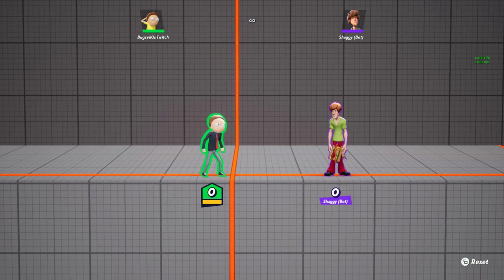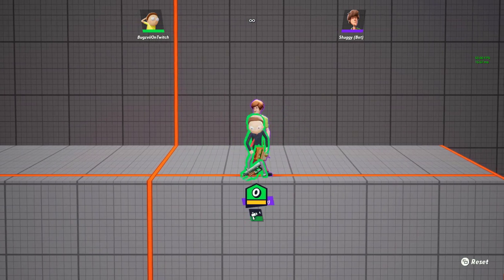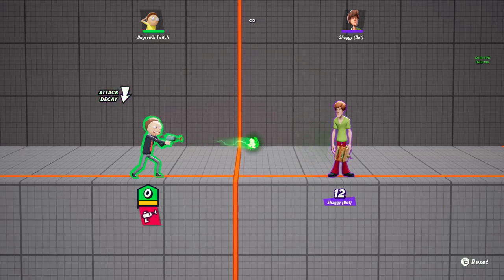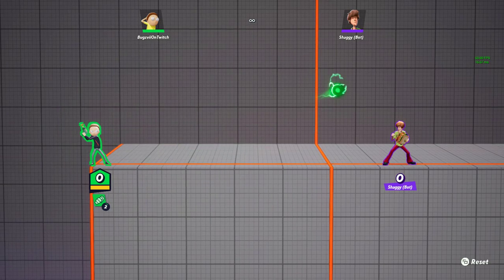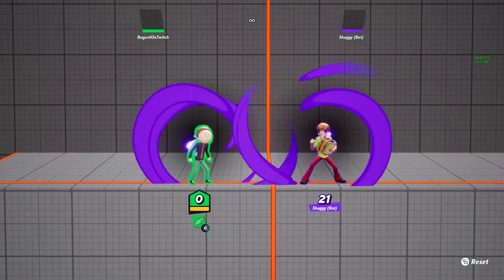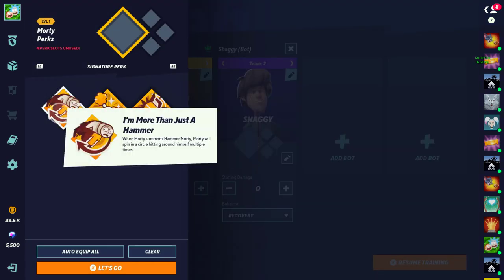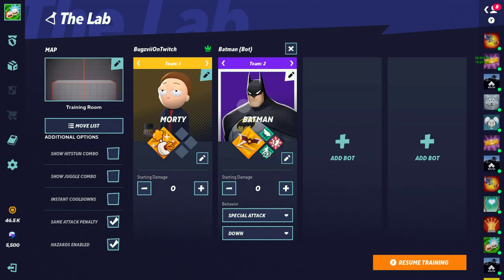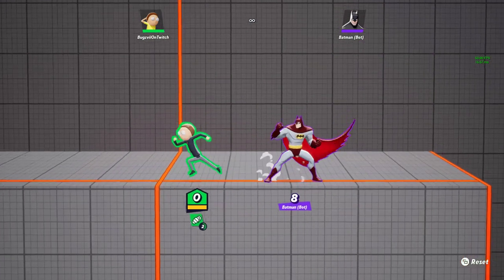How To PLAY MORTY From a PRO! (Combo Guide, Tips, Gameplay)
Hey guys, It's Bugzvii back here with another video, in today's video I give you guys a Morty Combo Guide in MultiVersus Season 1! By showing you his combos and moveset you guys will be able to dominate MultiVersus 1v1s and 2v2s. I am currently the #1 RANK MultiVersus Harley Quinn and a MultiVersus Pro so I'm sure you can take my advice/opinion.